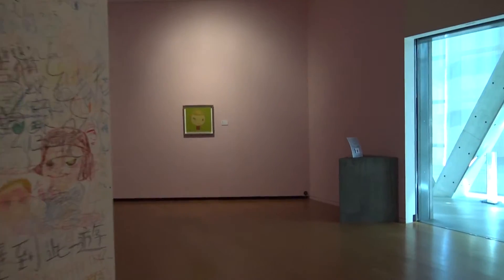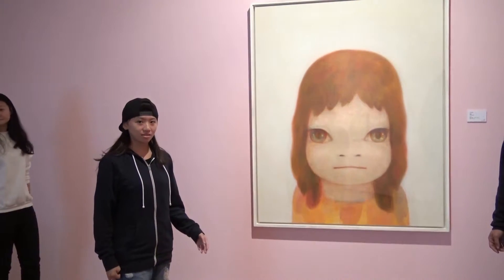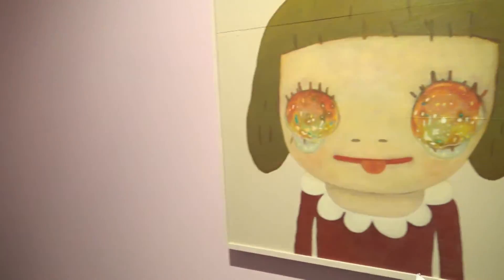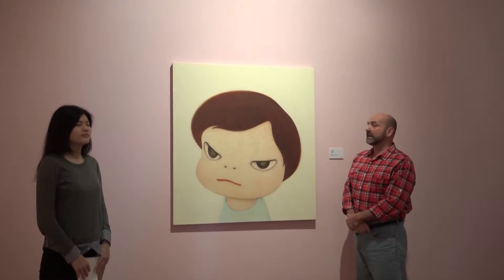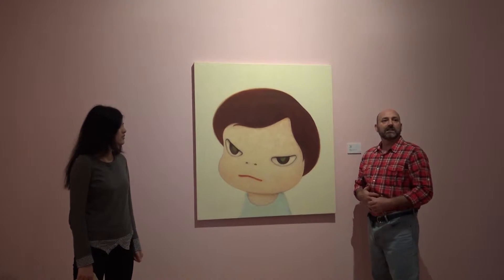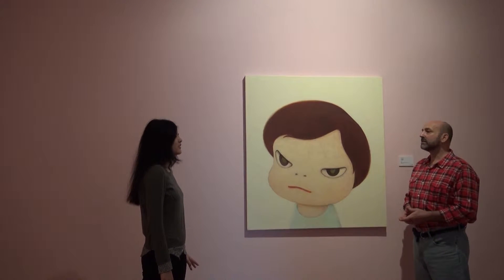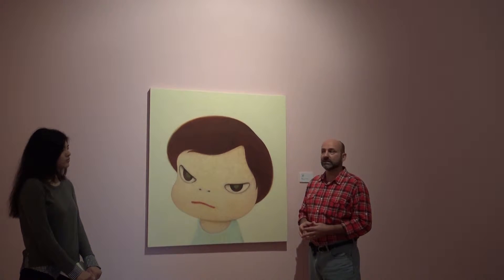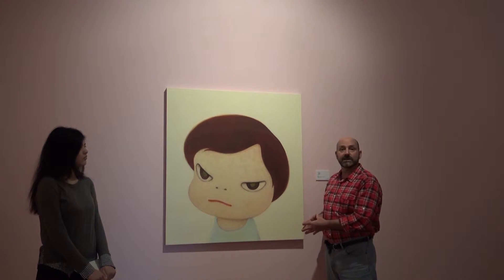03 奈良美智